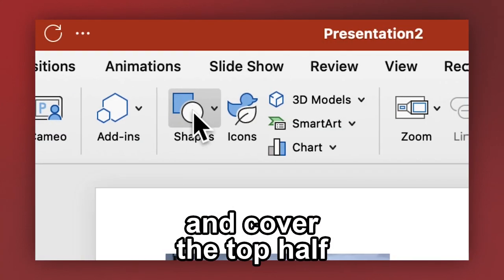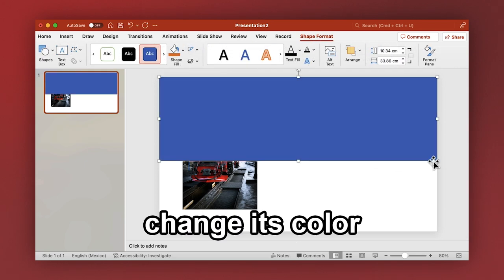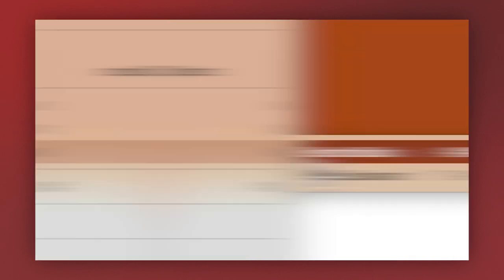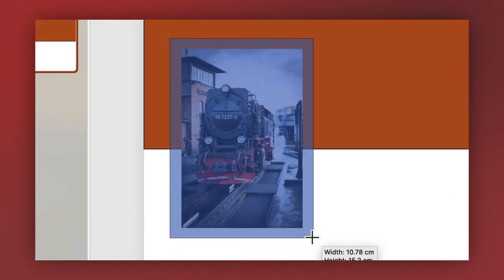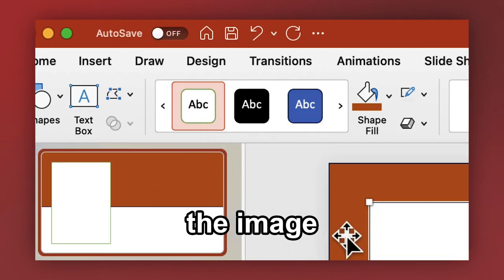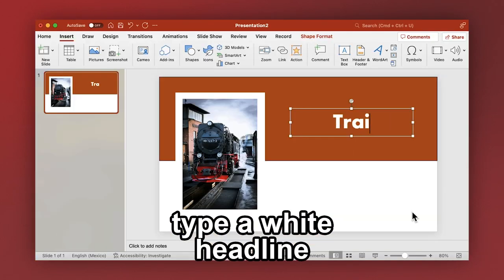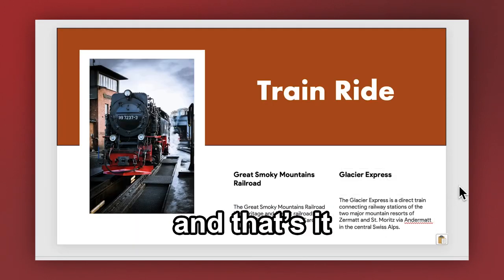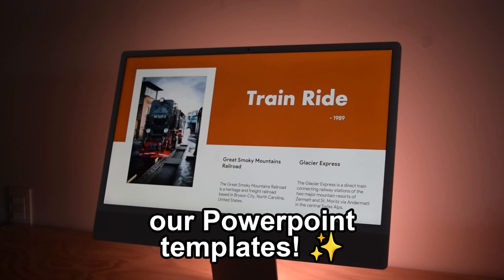Amazing PowerPoint Presentation Tutorial!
Do you need some impressive PowerPoint design ideas? This is a quick tutorial to instantly improve your PowerPoint designs✨

Download this Template Here - thepowerpoint.team/store/p/train-ride

In this video you'll learn how to make this cool animation for your next PowerPoint presentation!